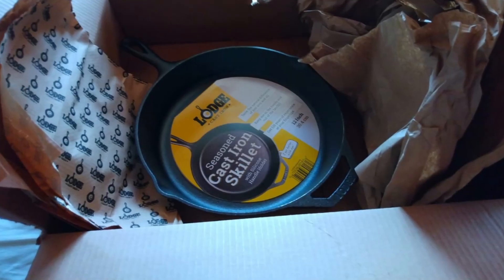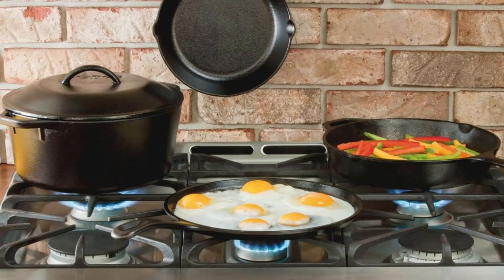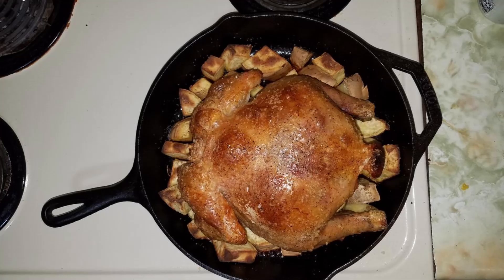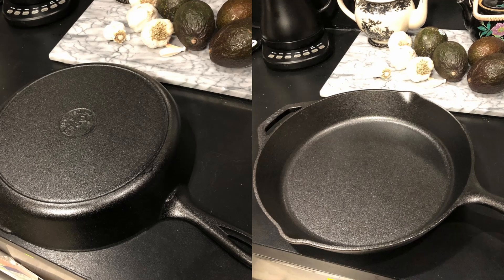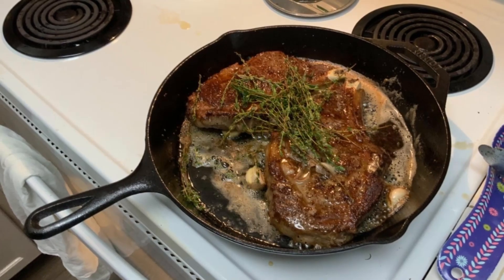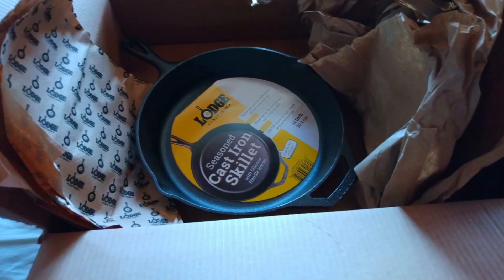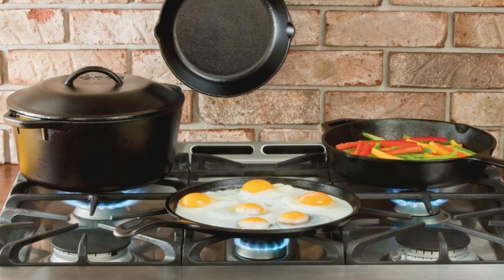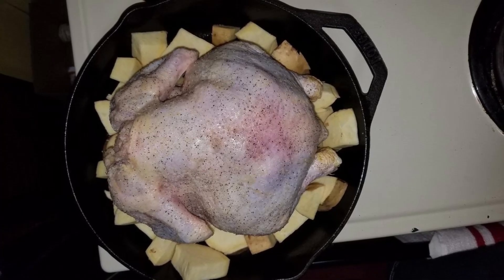Lodge 12-Inch Cast Iron Skillet | Best Cast Iron Skillet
Looking to elevate your cooking experience? The Lodge 12-Inch Cast Iron Skillet with its red silicone hot handle holder is a must-have for every kitchen. Known for its superior heat retention and even heating, this cast iron skillet is perfect for a range of cooking methods—from searing and sautéing to baking and broiling. Crafted in America by Lodge, this skillet not only brings unmatched quality and durability to your kitchen but also promises versatility whether you’re cooking on a stovetop, in the oven, on the grill, or even over a campfire.

Why Choose the Lodge 12-Inch Cast Iron Skillet?

This Lodge skillet is pre-seasoned with 100% natural vegetable oil, which means it's ready to use right out of the box! You’ll enjoy the non-stick quality that improves with every use, making it ideal for frying eggs, baking cornbread, or even preparing hearty one-pan meals. Plus, the silicone hot handle holder keeps your hands safe from the heat, offering comfort and style in one. With this Lodge skillet, you’re investing in a piece of cookware that’s built to last for generations.

Key Features:

- Durable cast iron construction for even heat distribution and superior heat retention
- Versatile—perfect for stovetop, oven, grill, or campfire cooking
- Comes with a red silicone handle holder for safe handling up to 500°F
- Pre-seasoned with natural vegetable oil for a non-stick finish that only gets better with time

This Lodge skillet brings professional quality to your home cooking, letting you enjoy everything from juicy seared steaks to baked desserts with ease. Whether you’re a beginner or a seasoned chef, this cast iron skillet will become your go-to pan.

Ready to start cooking with cast iron?

LodgeCastIronSkillet CastIronCooking AmericanMadeCookware NonstickSkillet KitchenEssentials